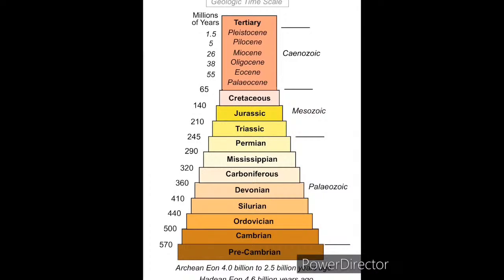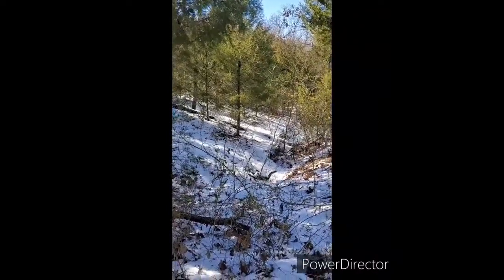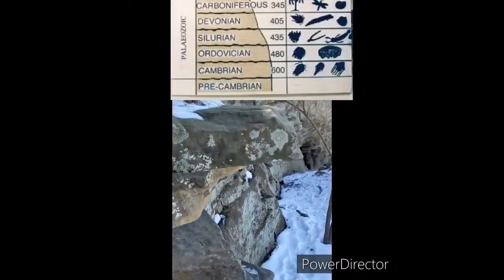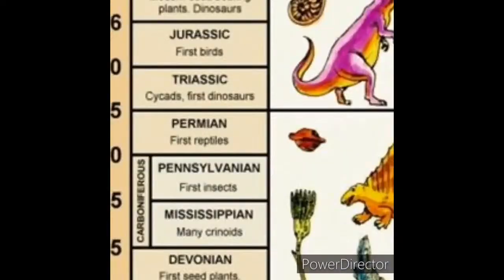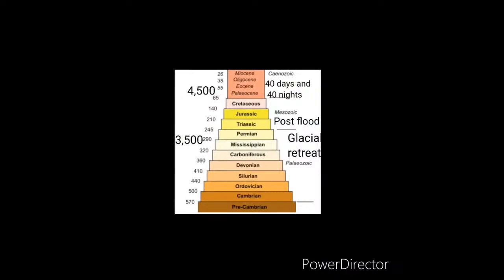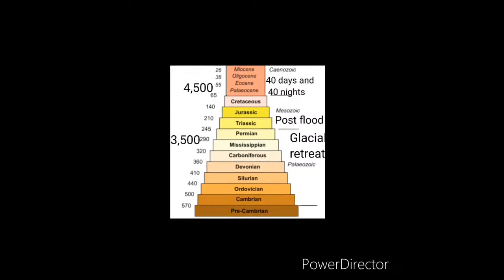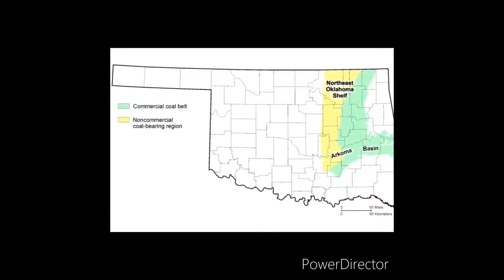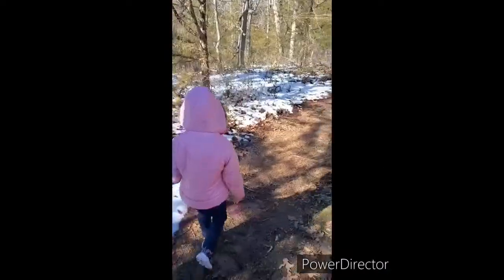Geologic history of Oklahoma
Full length documentary